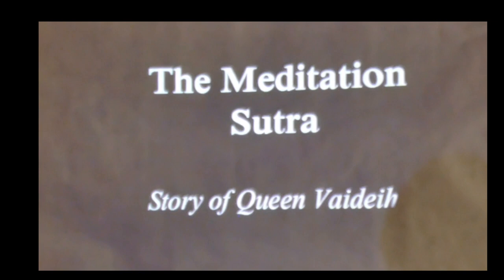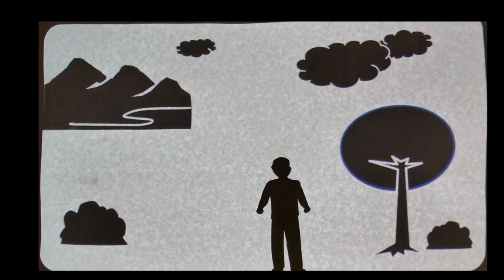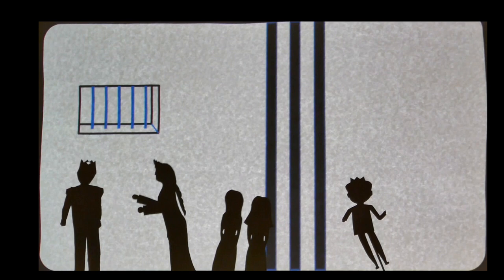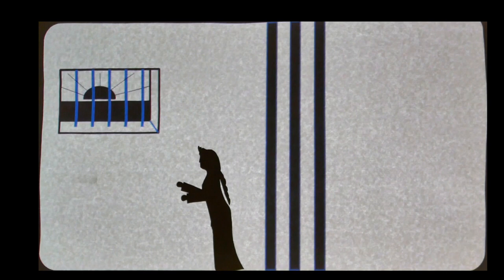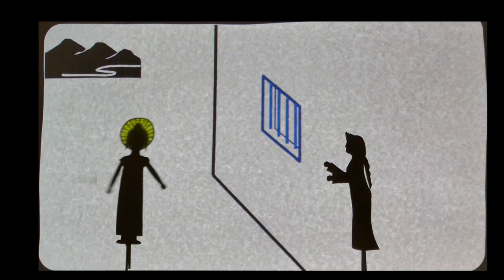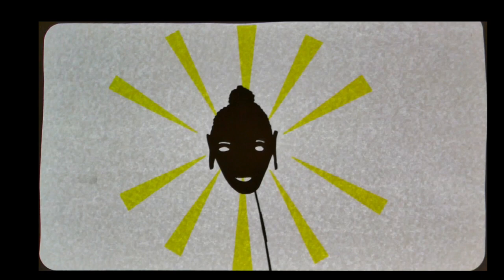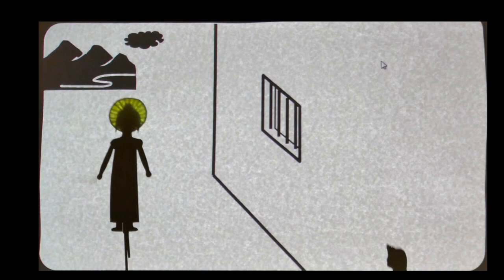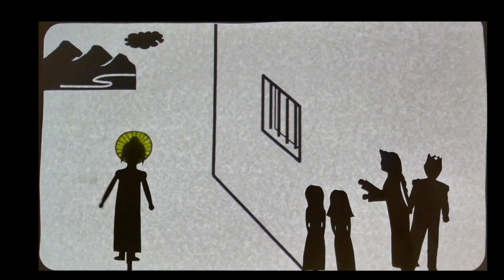Meditation Sutra Shadow Puppet Play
Shadow Puppet Play performed at the San Jose Buddhist Church Betsuin in San Jose, CA USA for the Hanamatsuri Service on April 7, 2019.